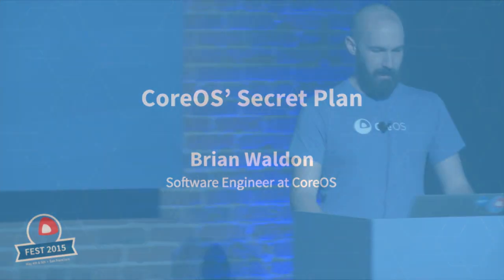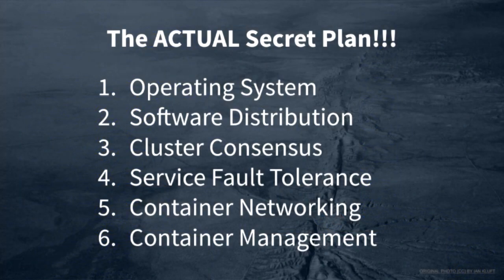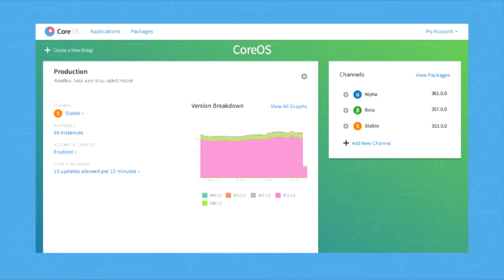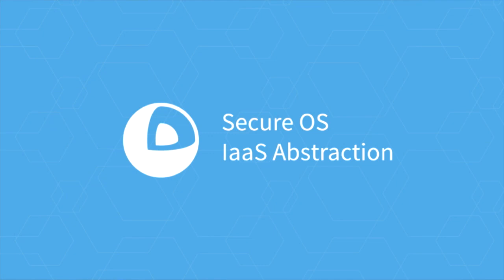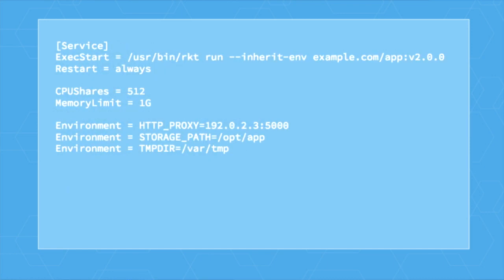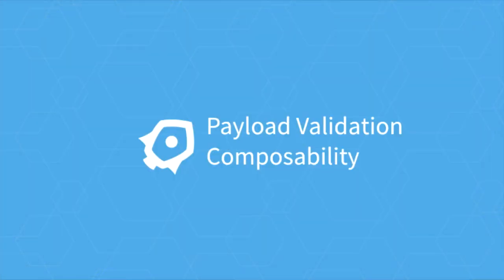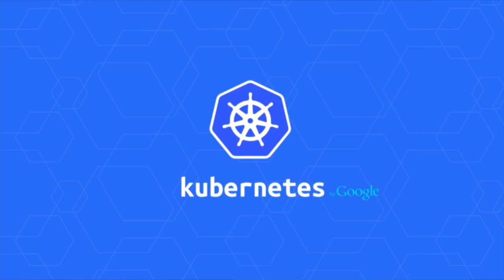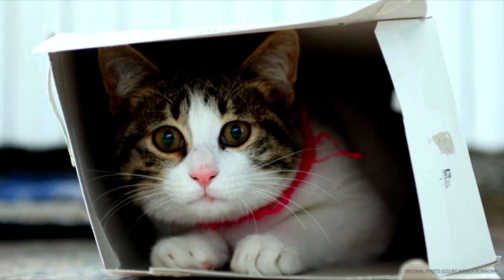Under the Hood of Tectonic (CoreOS Fest 2015)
CoreOS Engineer, Brian Waldon talks about CoreOS' secret plan for Tectonic.